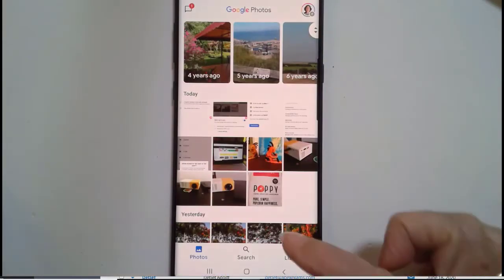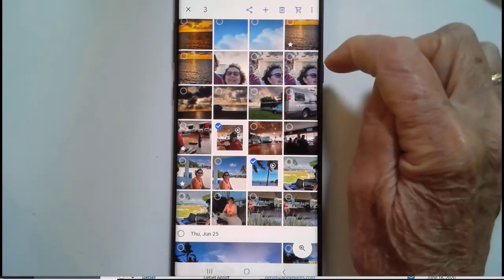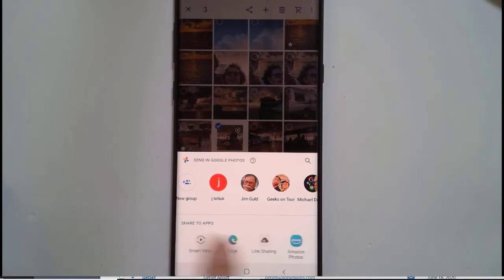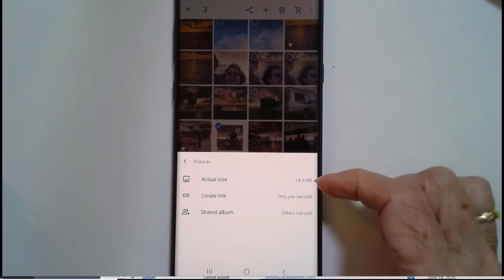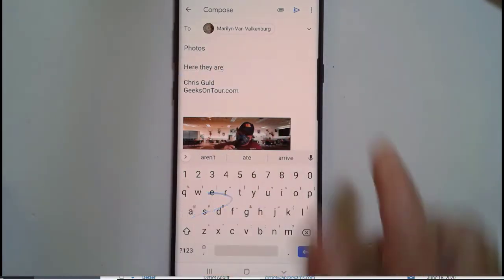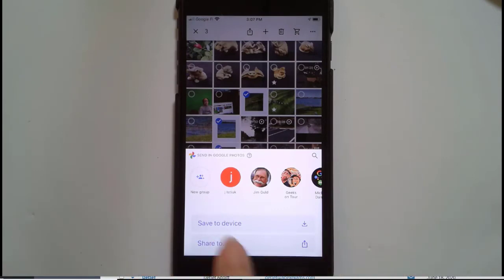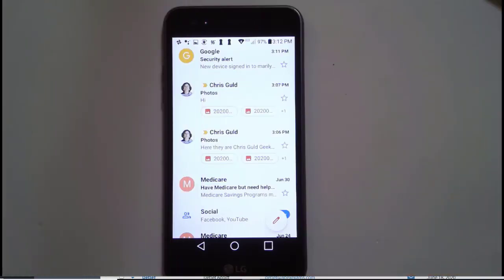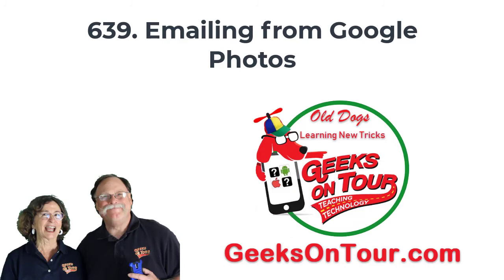Emailing Photos from Google Photos Tutorial Video 639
You will learn how to email from Google Photos.